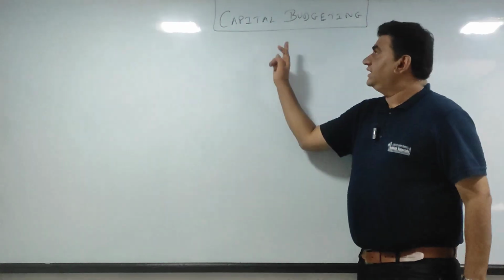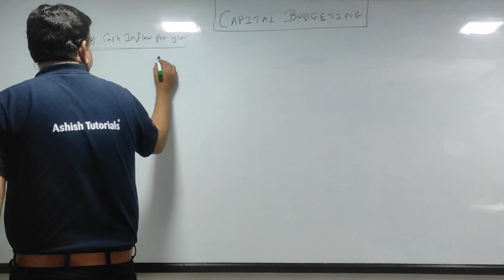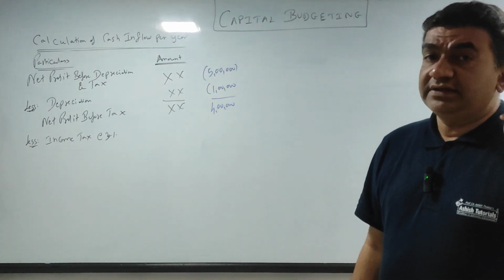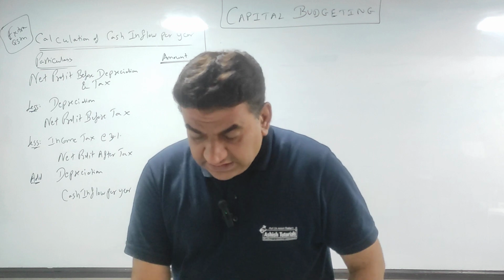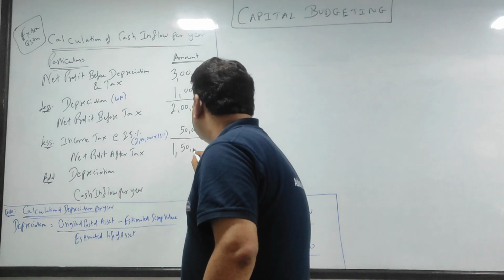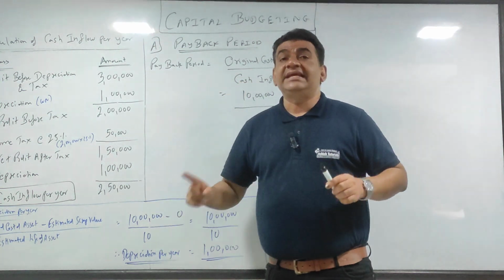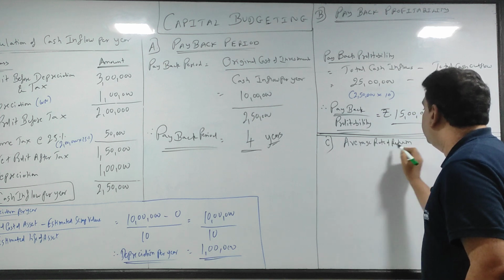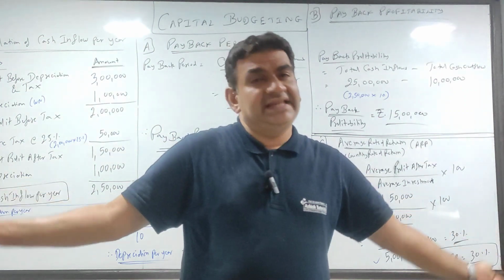TYBAF / SYBCOM Introduction to Capital Budgeting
In this video I have made students understand the concept of capital budgeting  and explained the concept of cash inflow and how it is calculated along with an illustration  which not only includes calculation of cash inflow but also
calculation of pay back period , pay back profitabiity  and average rate return to make the base more stronger hope all students watching this find it simple and understand properly .

Question of the solved problem :

Q )  From the following information given by X ltd calculate  :
       a) Pay back period      b) Pay Back Profitability    c) Average Rate of Return

       Net Profit Before Depreciation & Tax                3,00,000
      Cost of Asset                                                       10,00,000
     Life of Asset                                                             10 years
     Income Tax Rate                                                      25 %